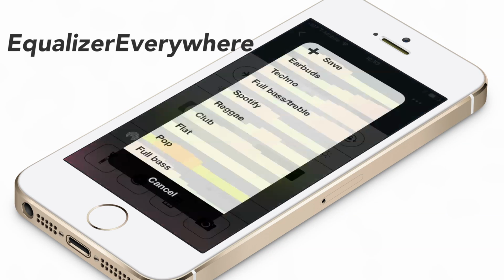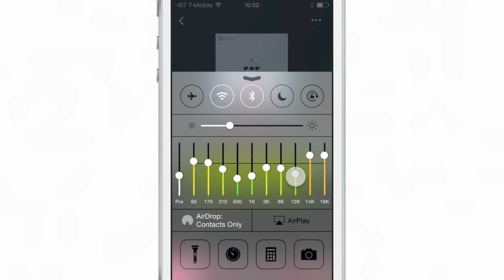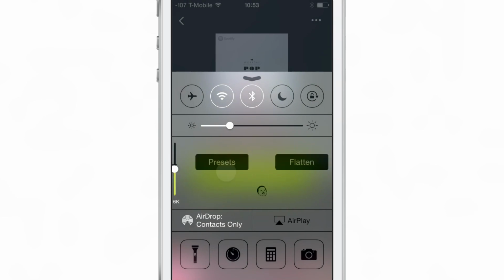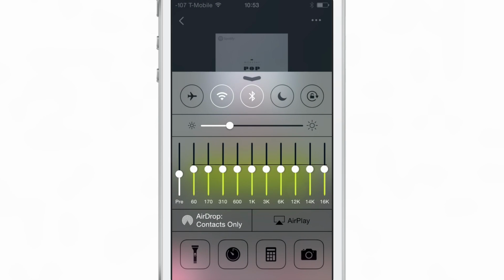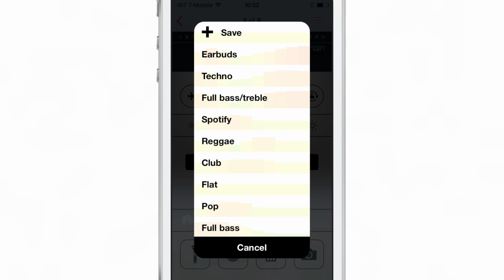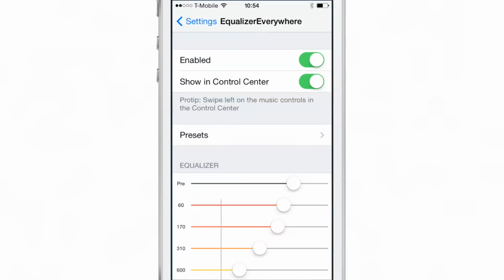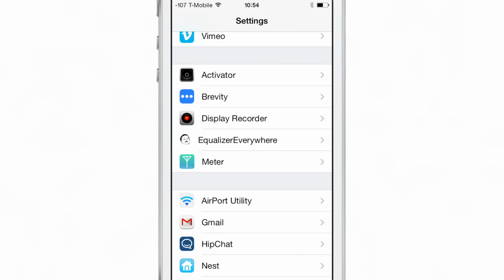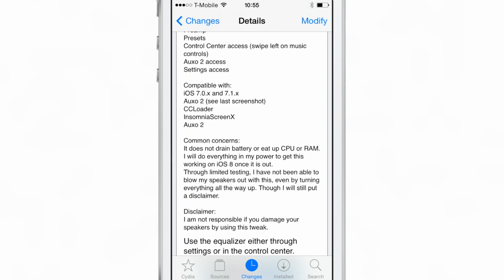EqualizerEverywhere makes it possible to adjust audio in any app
Developer: Reed Weichler
Price: $3.00
Repo: BigBoss

About iDB